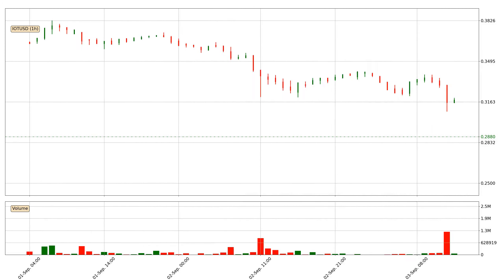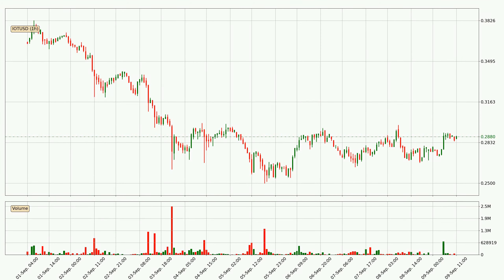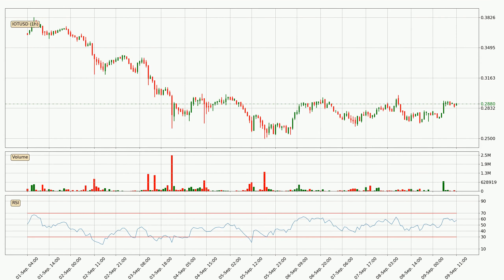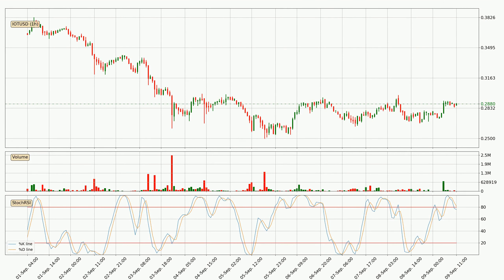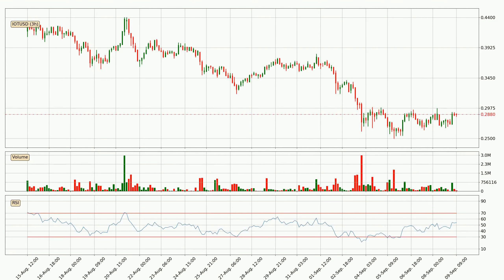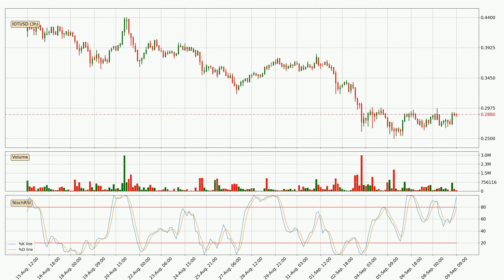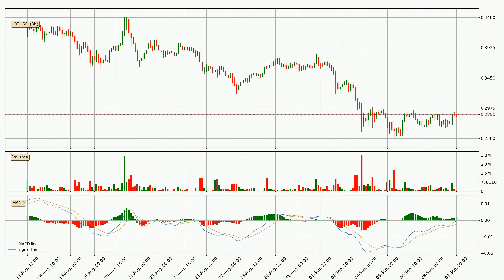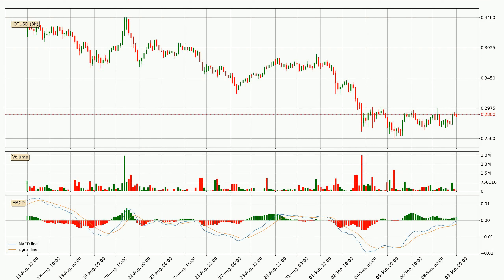Daily Update IOTA | What The Technical Analysis Predicts? | FAST&CLEAR | 09.Sep.2020